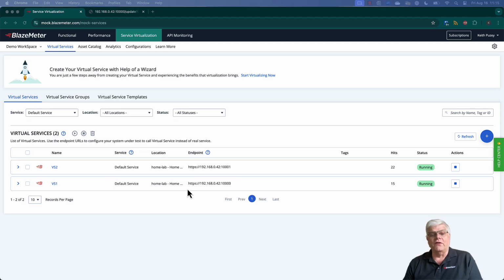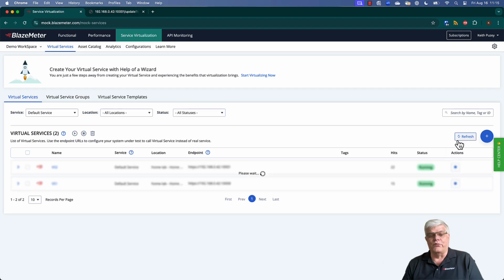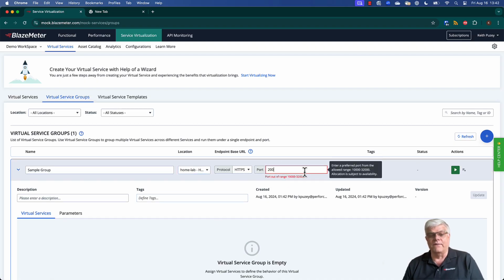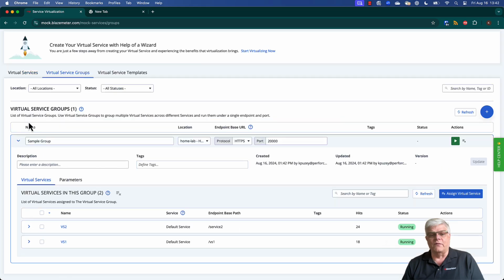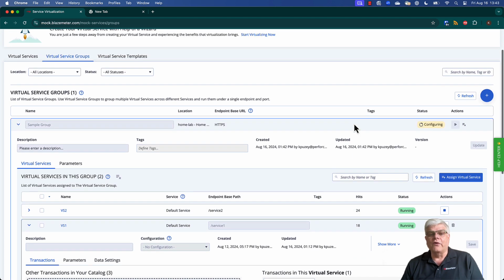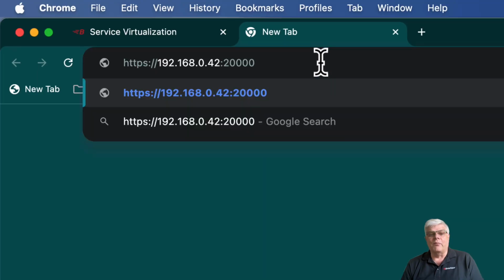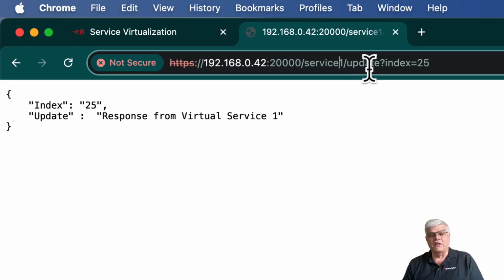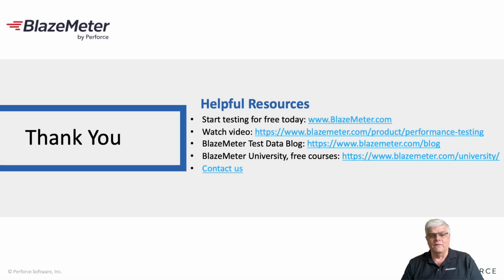Creating Virtual Service Groups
Watch how to create BlazeMeter Virtual Service Groups